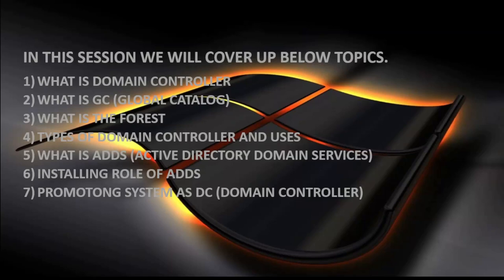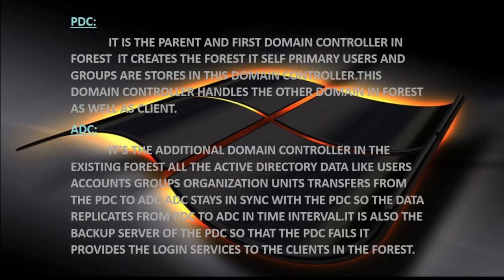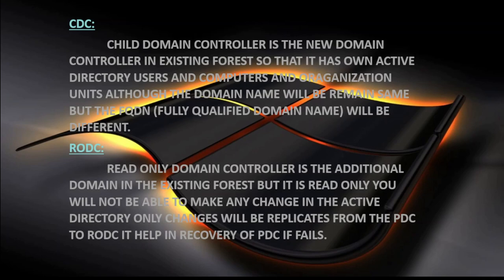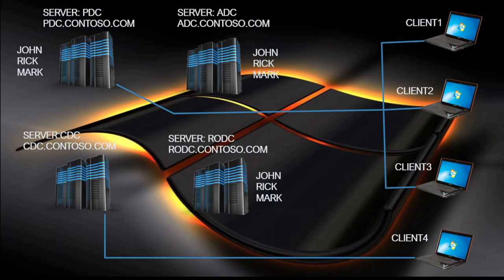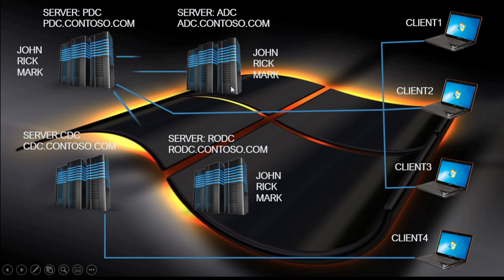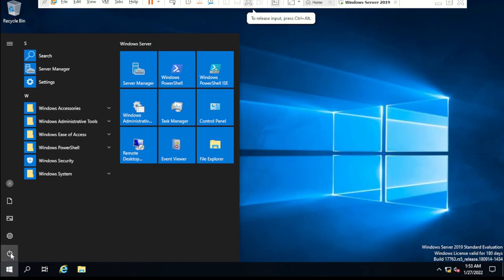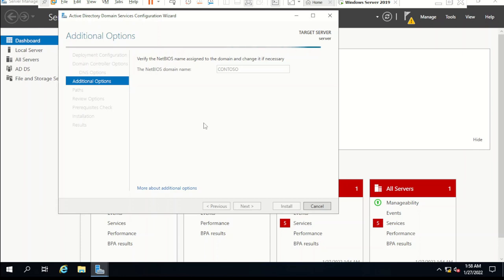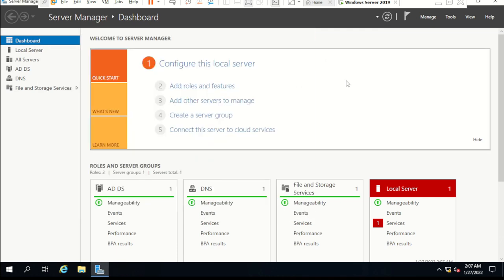INSTALLING ACTIVE DIRECTORY SERVICES (ADDS) ON WINDOWS SERVER 2019 SESSION-2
IN THIS SESSION YOU WILL LEARN TO PROMOTE WINDOWS  2019 SERVER AS DOMAIN CONTROLLER BY INSTALLING ACTIVE DIRECTORY SERVICES.